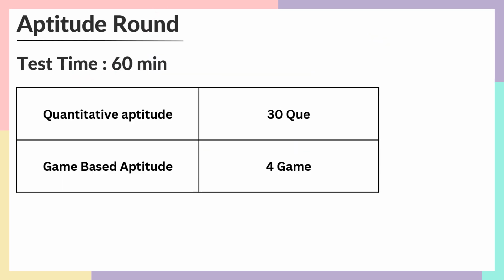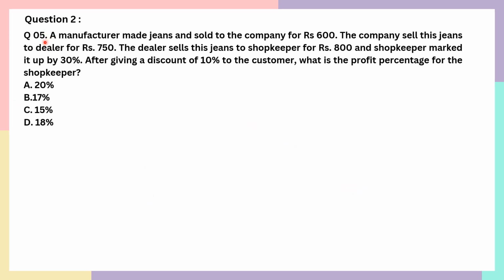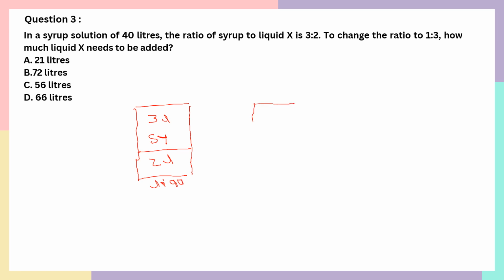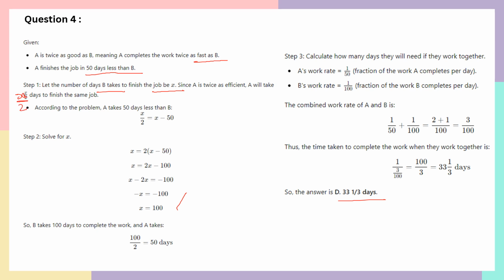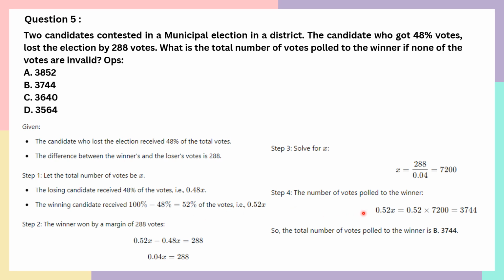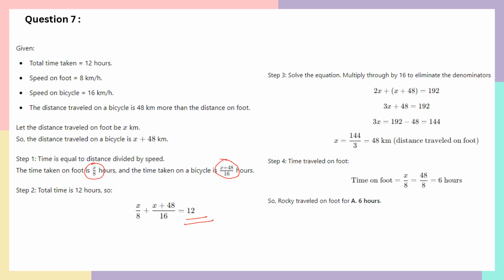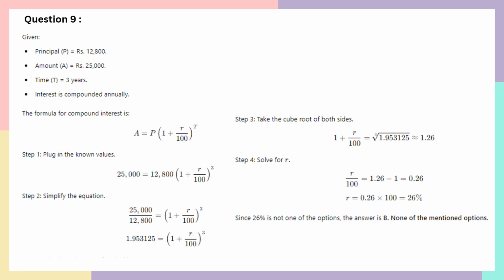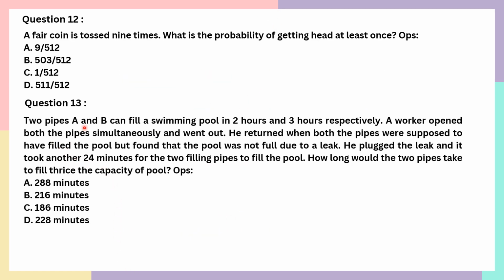Cognizant Recently Asked Aptitude Questions || 25th September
🚀 Cognizant Recently Asked Aptitude Questions | 25th September 2024 🚀

Are you preparing for an aptitude test for Cognizant? In this video, we dive deep into the most recently asked aptitude questions from the Cognizant recruitment process held on 25th September. Get insights into the types of questions, difficulty levels, and tips on how to tackle them. This is a must-watch if you're looking to ace the Cognizant aptitude test and secure your dream job!

We cover:

Numerical Ability
Logical Reasoning
Problem-Solving Techniques

🔔 Stay Ahead in Your Preparation Journey!

cognizant result,
cognizant results,
cognizant result 2024,
cis cognizant results,
cognizant communication assessment results,
cognizant interview results come in how many days,
cognizant genc result 2024,
cognizant interview results,
cognizant cis interview result,
cognizant cis interview result 2024,
cognizant genc interview results 2024,
cognizant communication assessment result,
cognizant interview result,
cognizant interview result 2024,
cognizant communication round result,
cognizant technical assessment result,
cognizant assessment result,
cognizant technical assessment test result,
cognizant genc result,
error fe,
error 0x800ffff,
cognizant genc interview result,
cognizant genc interview result 2024,
cognizant it pt result,
cits ka result kab aaega,
cts ka result kaise check kare,
cognizant quarterly results,
cognizant q2 results,
qe vs qt fed,
pts result rescue 1122,
cts rescue result,
cognizant results 2024,
cognizant communication assessment results 2024,
cognizant communication test results,
cognizant aptitude test results,
cognizant genc results 2024,
unemployment california,
x and y problems,
zelle is not working,
00 problems,
cet result 2024,
3 sins.exe,
4ps update and inquiries,
8.8 heimler,
9th all pass or not 2023
hssc all previous computer question,
cognizant previous year question paper,
opsc oas previous year question,
previous year question of ap,
previous year question of goc,
object oriented programming mcq,
cognizant genc previous year question paper,
qt mcq,
quant exam questions,
Cognizant round2 questions
cognizant previous year aptitude questions
cognizant previous year cluster questions
cognizant cluster
copa mcq question and answer test 2023,
copa mcq question and answer test,